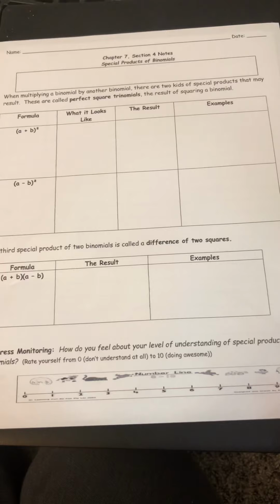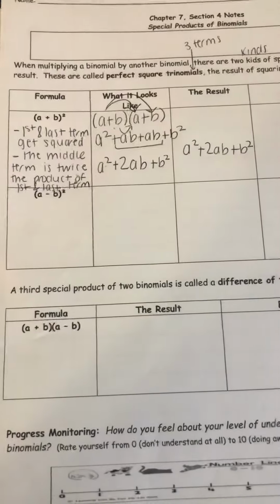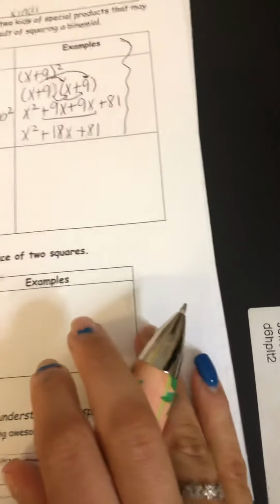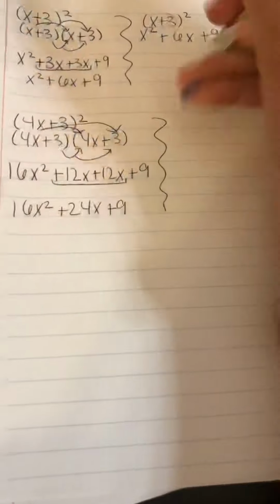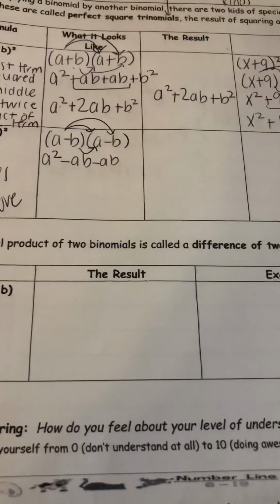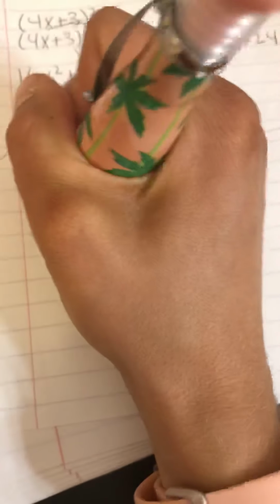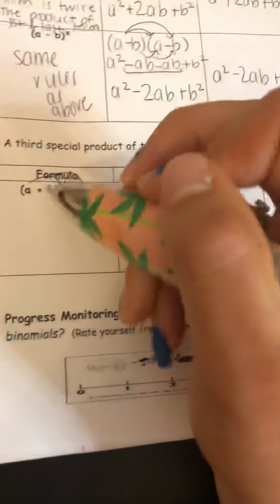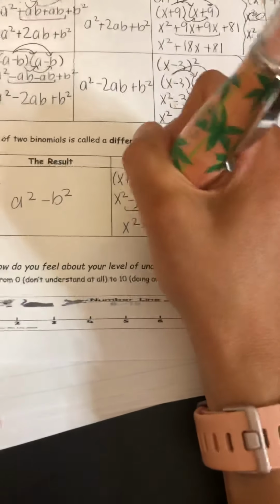Friday 5/8, 7.4 notes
Have a great weekend! Miss you guys so much!!!